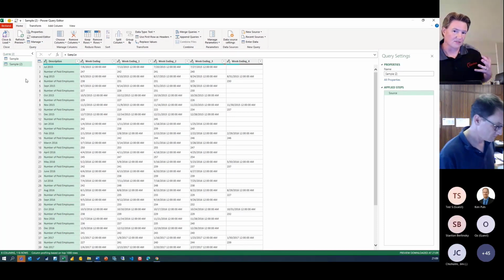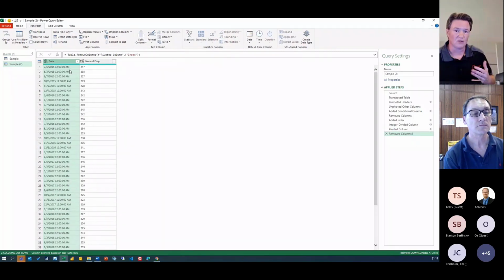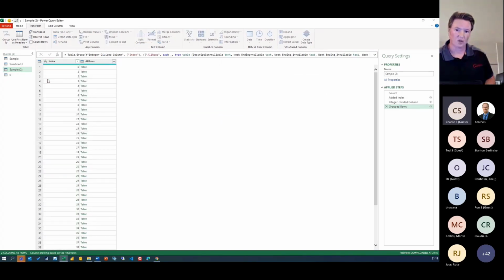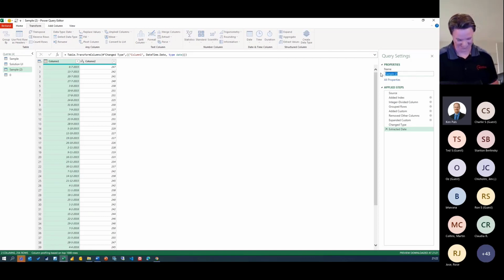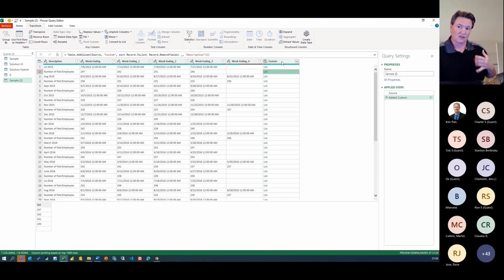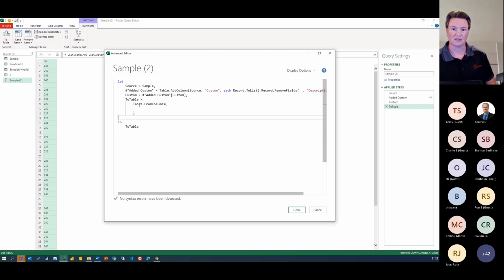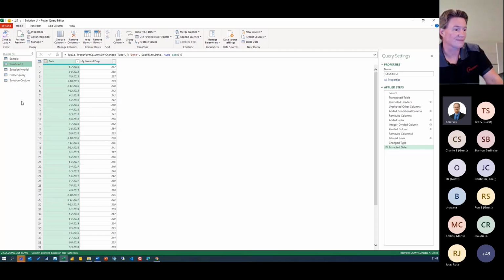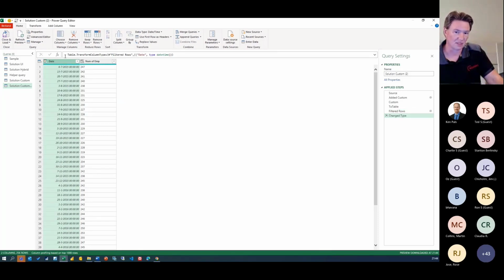Power Query in the Trenches: 3 Solutions | Melissa de Korte | VanPUG Excel Track-Jun 2022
SESSION OUTLINE:
Data often needs to be reshaped before it can be used for analysis. And just like there are usually three or more ways to do things in Excel, there are often multiple routes to convert ugly data sets into the required tabular format. It’s fascinating how many different approaches you can take! In this session, Melissa de Korte will explore three different solutions that can be used to unwind a messy data set using practical problem solving with Power Query and M.

SPEAKER PROFILE:
Melissa is an all-round Power Platform enthusiast! She's on a mission to share what she's learned, in particular her passion for solving practical problems with Power Query and M.

0:00:00 - 0:05:00 Introduction & Sponsors
0:05:00 - 0:07:10 Who's Melissa?
0:07:10 - 0:08:00 The Challenge
0:08:00 - 0:15:30 UI Based Solution
0:15:30 - 0:22:05 Hybrid Solution
0:22:05 - 0:31:25 Custom Solution
0:25:30 - 0:37:20 Performance Comparison
0:37:20 - 0:47:36 Questions & Closing